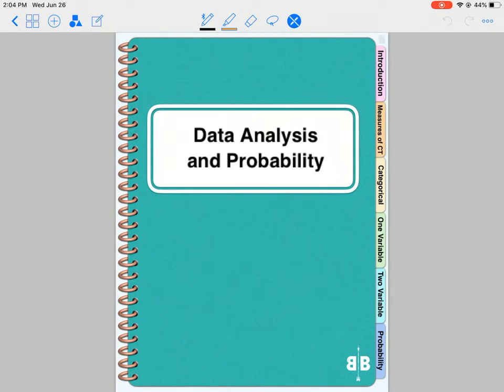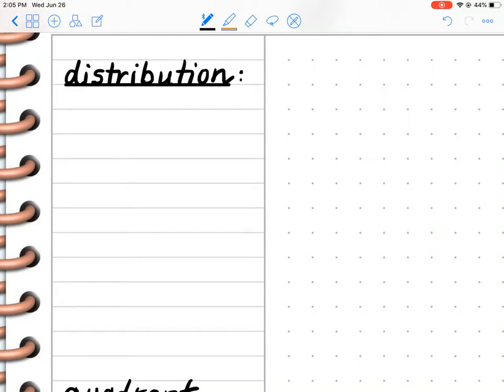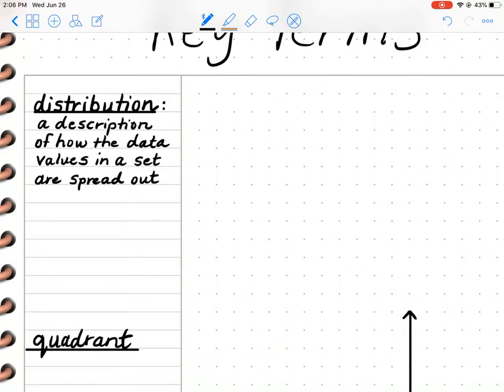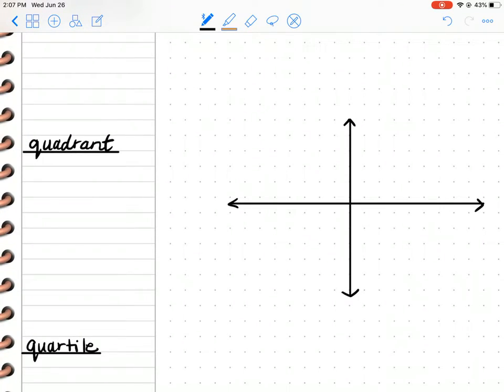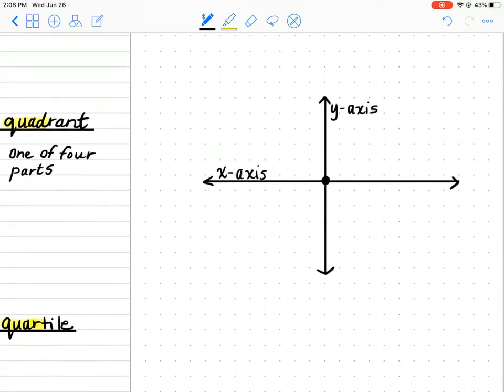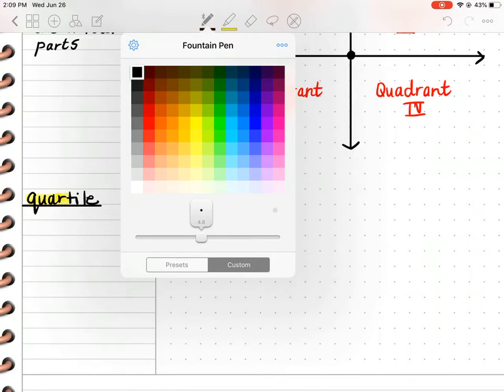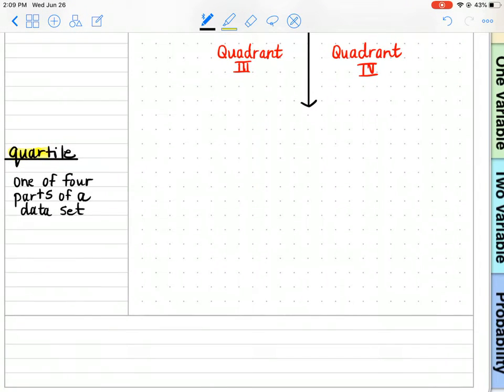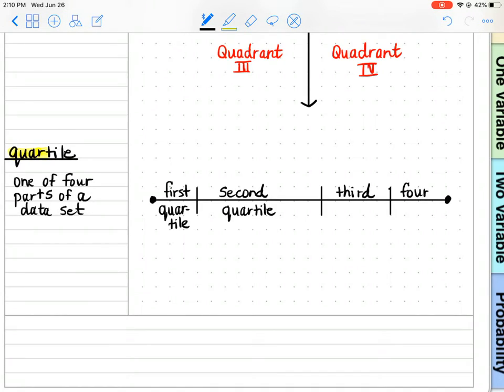One-Variable Data Terms